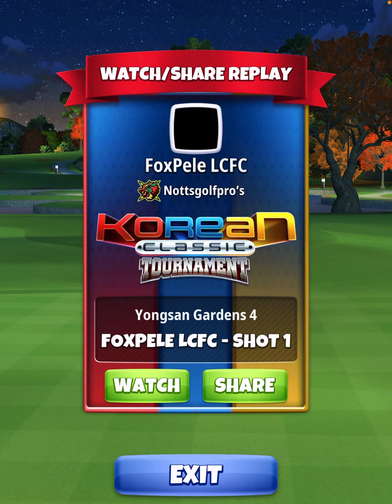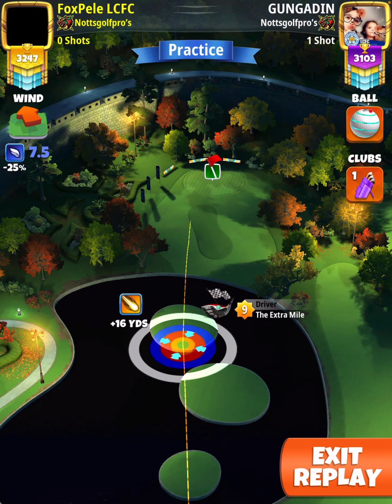WR Hole 10, Golf Clash Korean Classic PRO